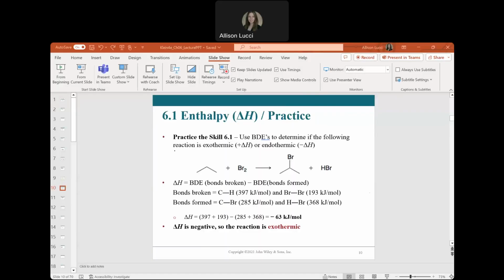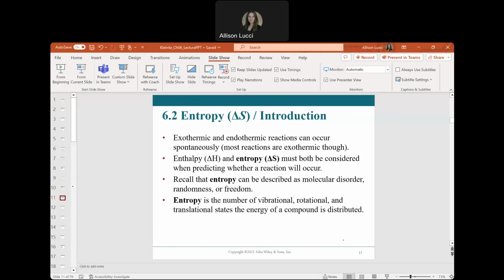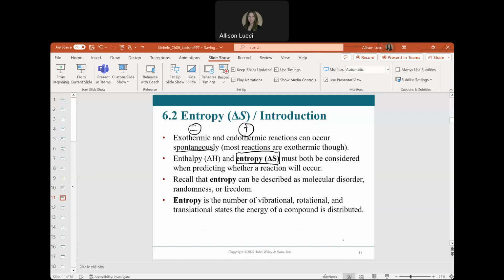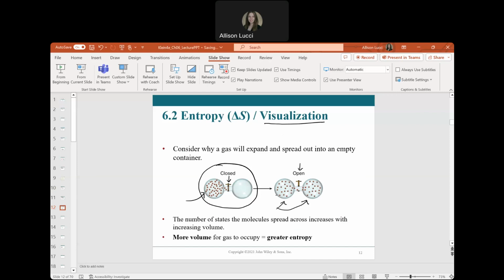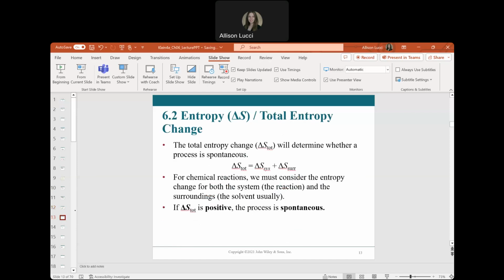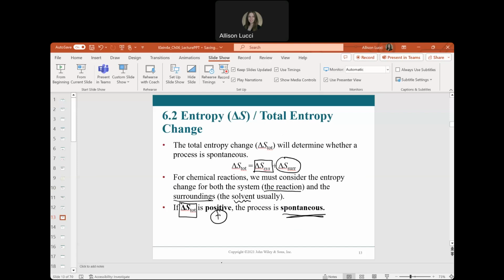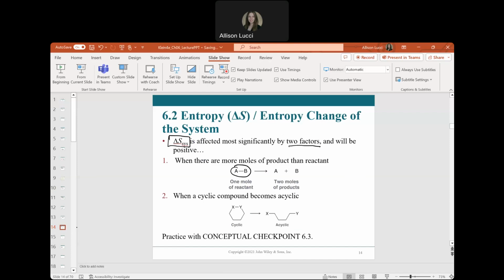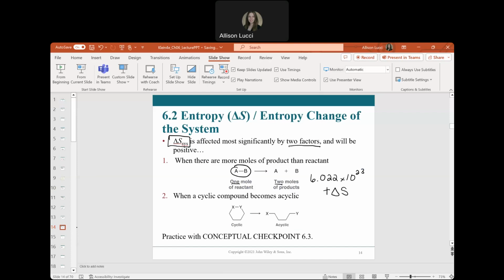Klein Chapter 6 section 2 Entropy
Discussion of section using PowerPoint slides